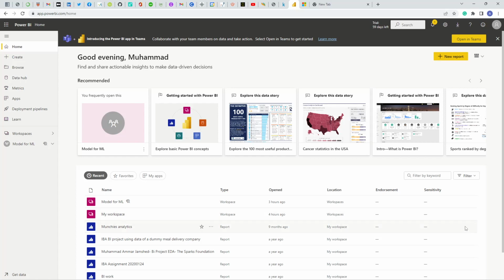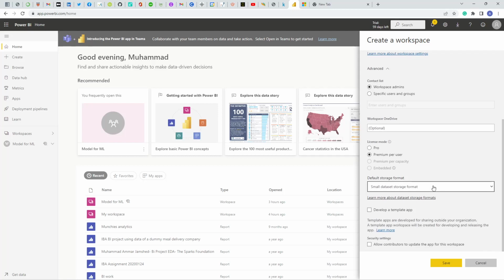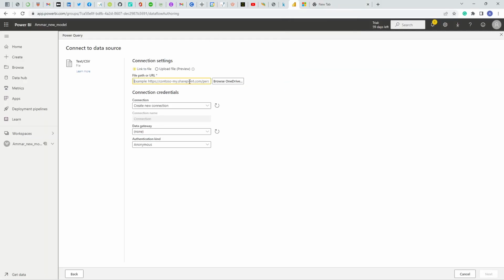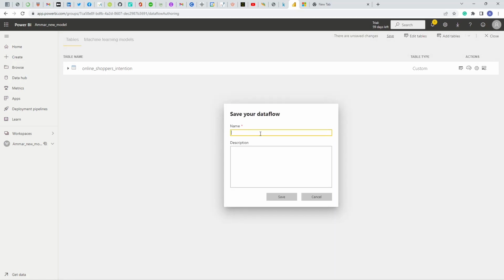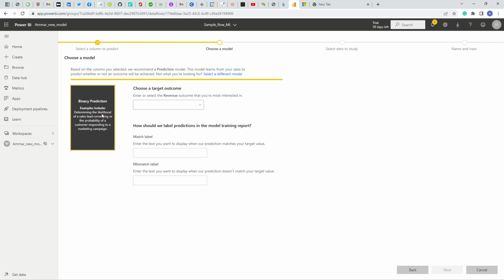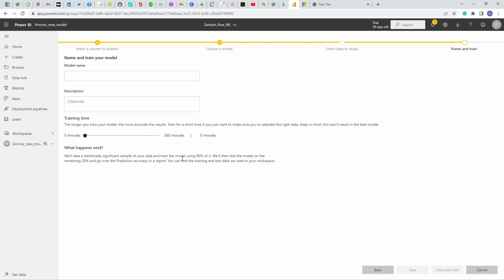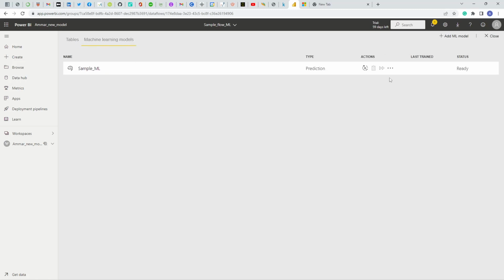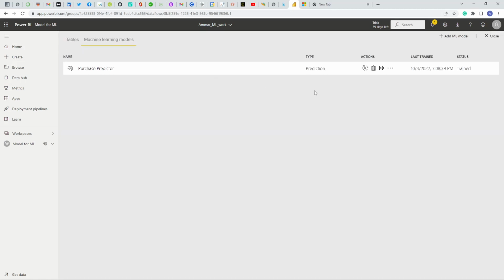Build a Machine Learning Model with PowerBI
PowerBI is very Powerful too and one of @Microsoft Best Tools yet for data mining and Analytics.
You can Build Machine Learning models with no coding required using it.